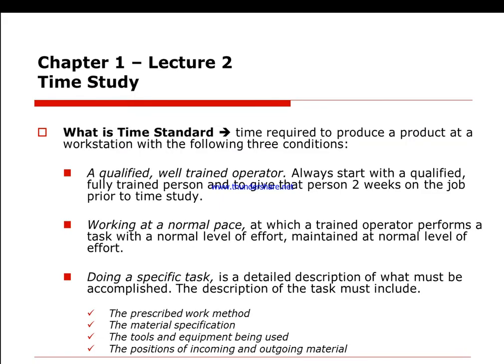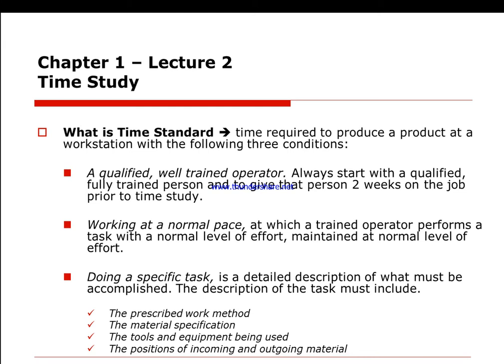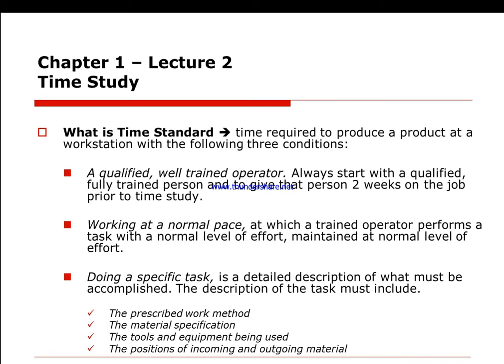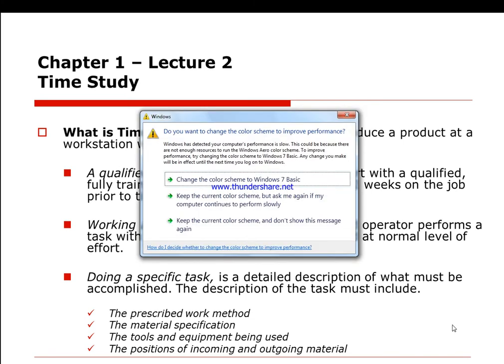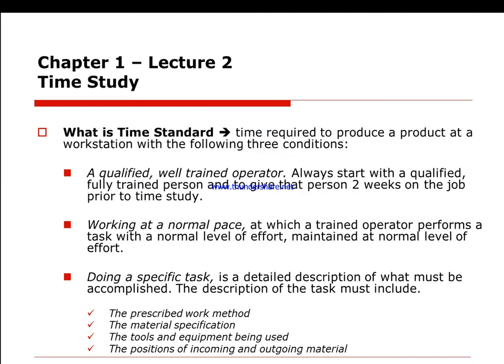how to calculate Standard time Cycle Time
the difference between cycle time, lead time and takt time
time required to produce a product at a workstation with the following three conditions:

A qualified, well trained operator. Always start with a qualified, fully trained person and to give that person 2 weeks on the job prior to time study.

Working at a normal pace, at which a trained operator performs a task with a normal level of effort, maintained at normal level of effort.

Doing a specific task, is a detailed description of what must be accomplished. The description of the task must include.

The prescribed work method
The material specification
The tools and equipment being used
The positions of incoming and outgoing material